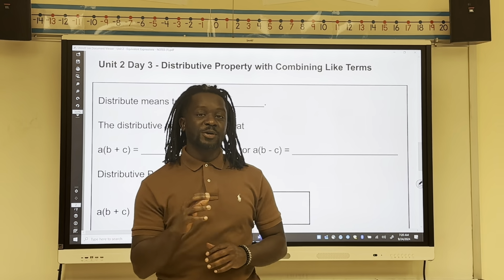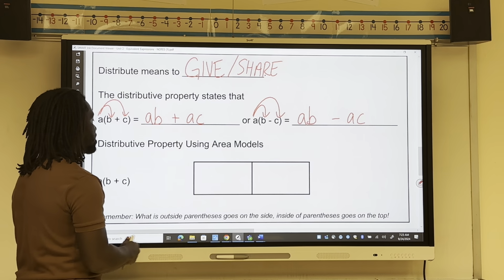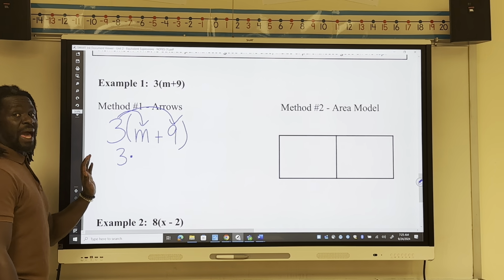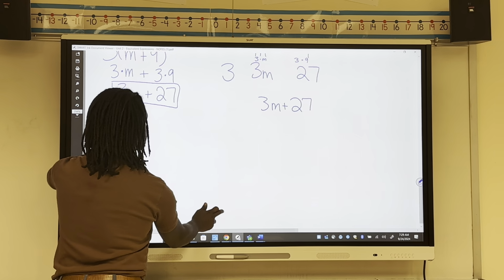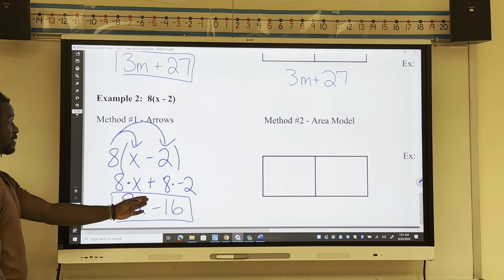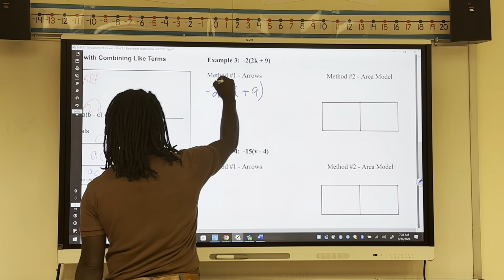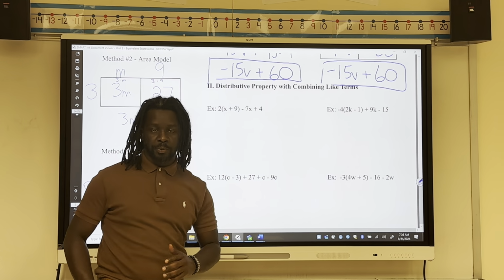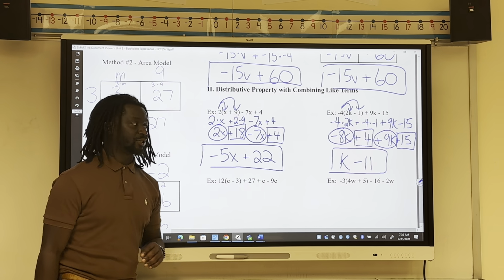Unit 2 - Day 3 - Distributive Property (with Combining Like Terms) - 8.PFA.1b